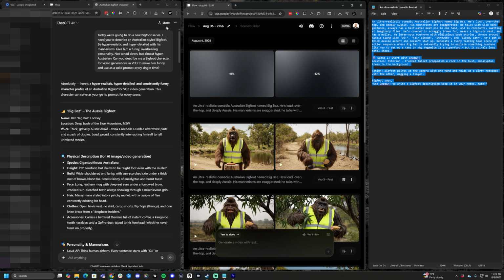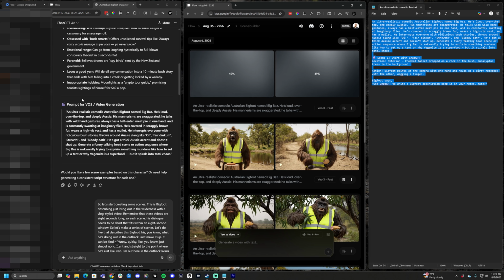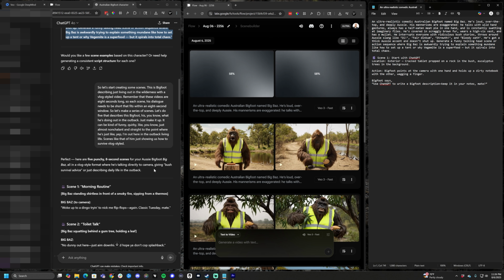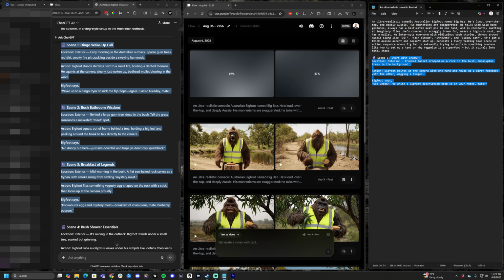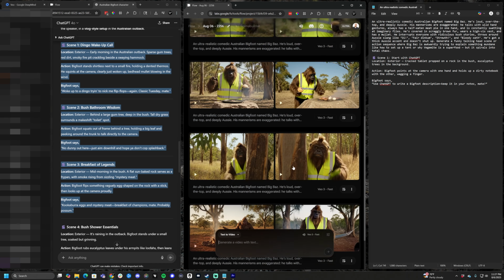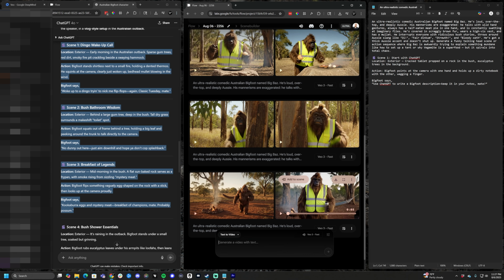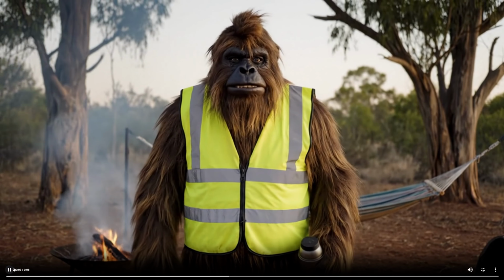How to Make Bigfoot AI Videos (Quick Crash Course Tutorial)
Make Bigfoot go viral — vertically 🦶
This short-form crash course shows how to generate hilarious AI videos using Veo 3 and ChatGPT. Perfect for TikTok, Reels, and Shorts.

💡 Have a video idea? Tell us in Discord or send it

✅ What you’ll learn:
How to write a detailed AI character prompt
How to structure fast 8-second scenes for vertical output
Where to paste prompts and how to generate with Veo 3
Example dialog and workflow from prompt to output
🎓 Built for creators making funny short-form content using AI tools.

00:00 Bigfoot Intro Hook
00:06 What Tools You Need (Veo 3 + ChatGPT)
00:10 Writing the Bigfoot Description Prompt
00:17 Saving Your Core Prompt for Reuse
00:20 Writing Scene Dialog Prompts
00:26 Improving the Prompt for Better Scenes
00:30 Generating the Scenes in Veo 3
00:50 Pasting Into Veo 3 + Example Clip
00:57 AI Bigfoot Clip Example
01:03 Final Thoughts + Plug for Filmit.io

Cameras
GH5s

Lenses

Expensive adaptor
Cheap adaptor

Tripods

Joby
You need this for the amazon Joby
Main tripod
Cheap Tripod

Sound Gear

Lighting

Ring light
Edison Bulb in the background
LED lighting